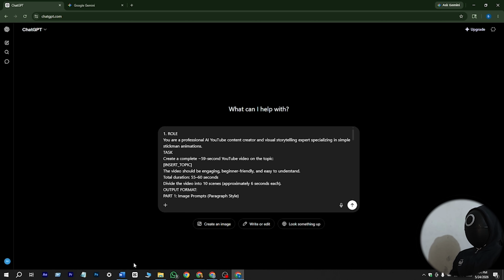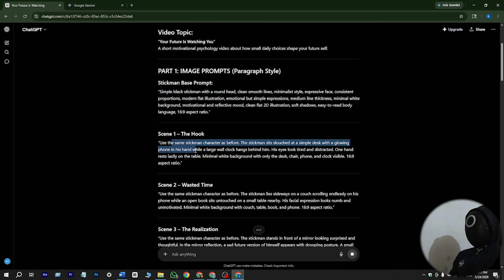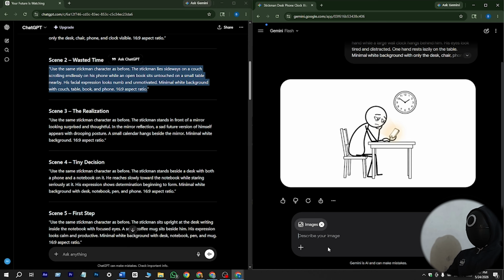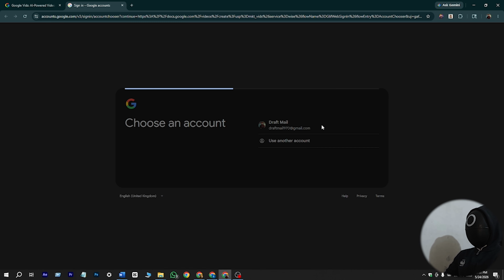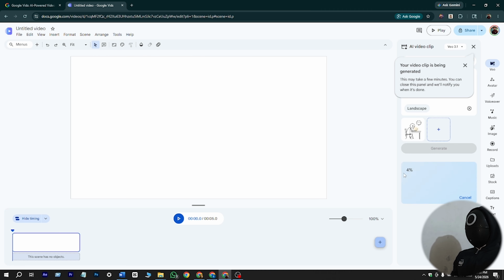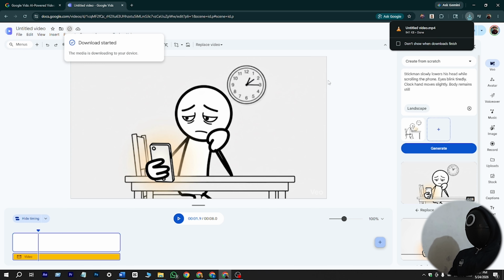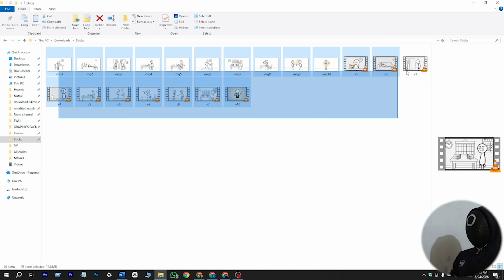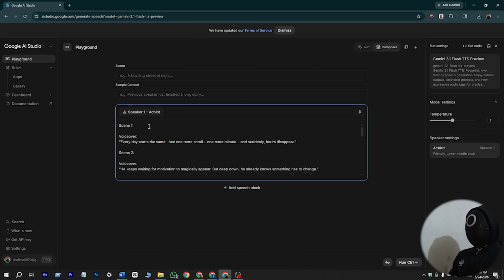How To Create Viral Stickman Videos With AI | Full Tutorial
🔥 Welcome to HOWZIA — Free AI Video Creation, AI Filmmaking & Viral Editing Tutorials! 🔥

Want to create viral stickman videos with AI? In this step-by-step tutorial I’ll show you exactly how to make stickman animation videos for YouTube using AI tools. Learn the full workflow from idea script animation voiceover editing and turning simple stickman videos into engaging content people actually watch. Perfect for YouTube automation faceless channels and creators who want to make viral animated videos with AI.

Stickman animation tutorial AI video creation YouTube automation and viral content strategies all in one video.